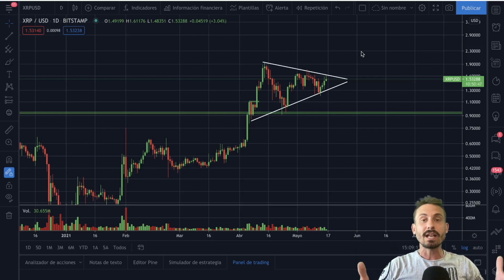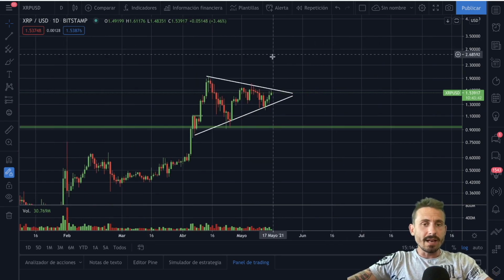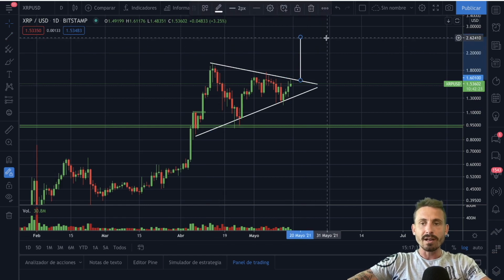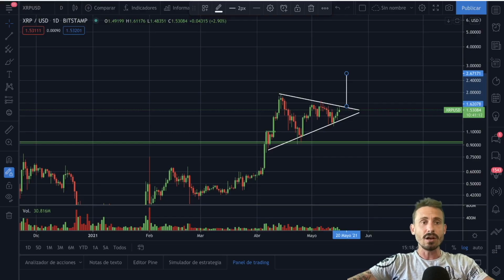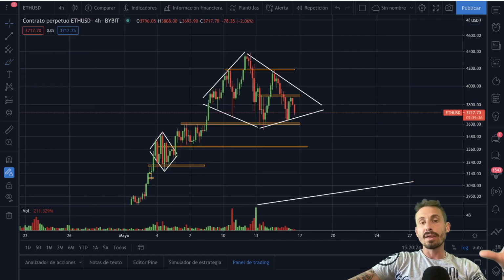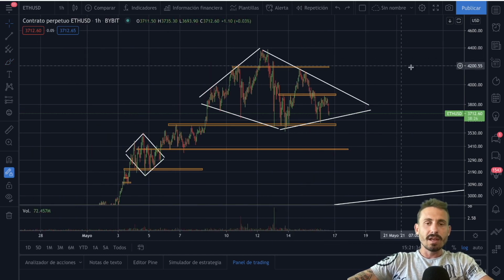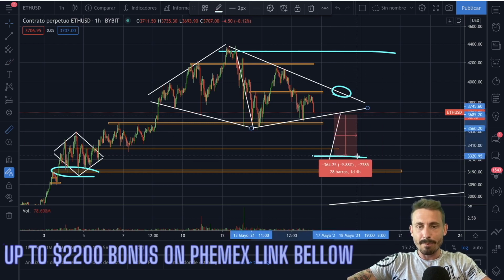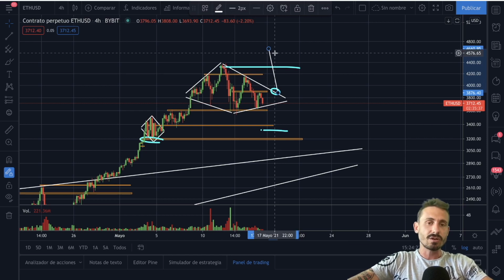🚨HUGE MOVE FOR XRP AND ETHEREUM!!!!!!!!!! (Btc to hold 46k..)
⏰TIMESTAMPS
00:00 Intro
01:26 Xrp TA!! (Huge move)
03:57 Bitcoin TA! (double bottom on?)
05:35 Ether TA! (Diamond Pattern)
09:52 Outro (Bitcoinsensus Website)